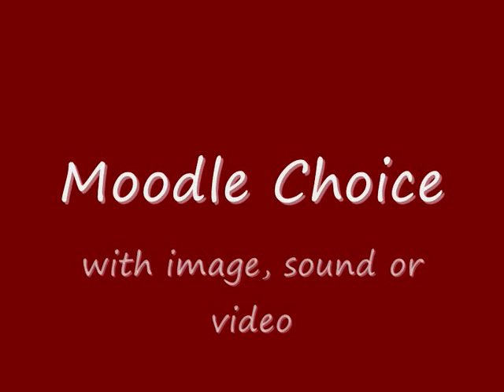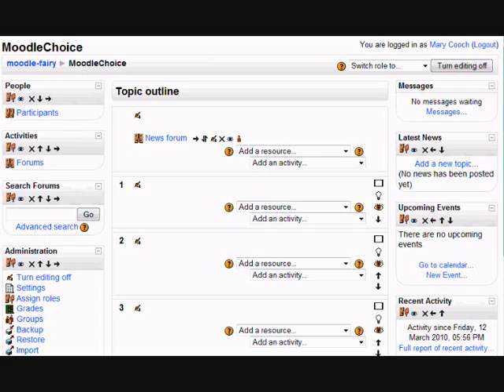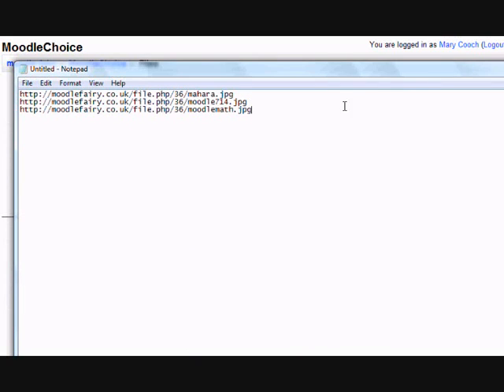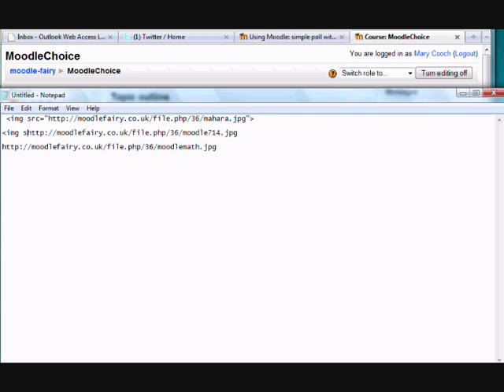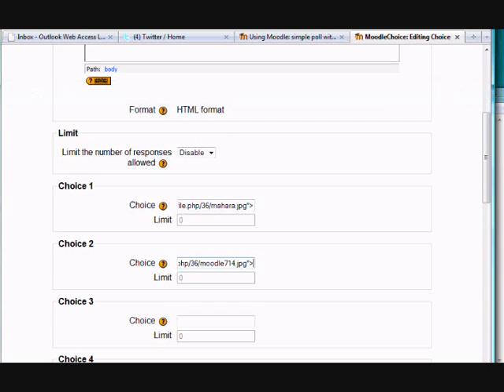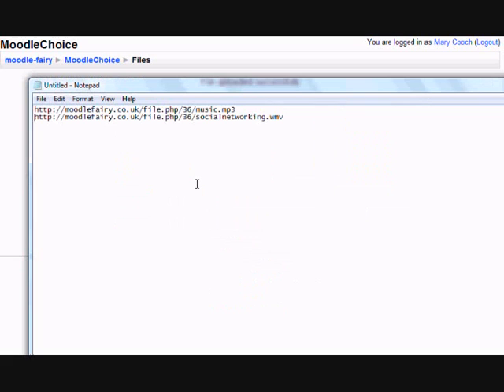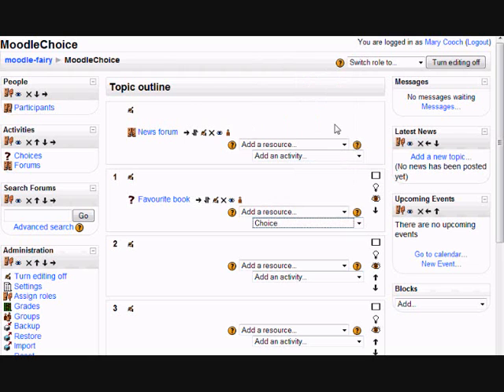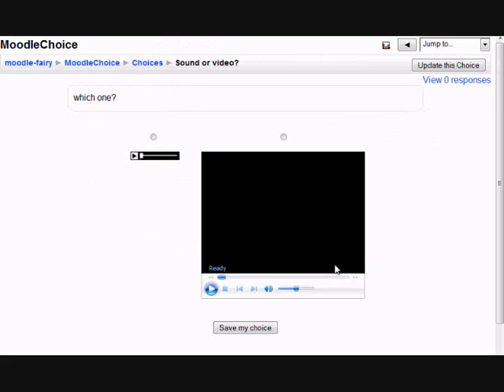Moodle Multimedia Choice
How to show images, sound or video files as choice options instead of text  in Moodle's Choice activity module